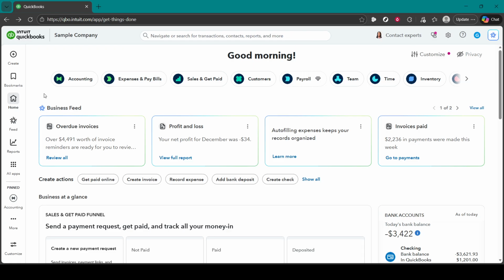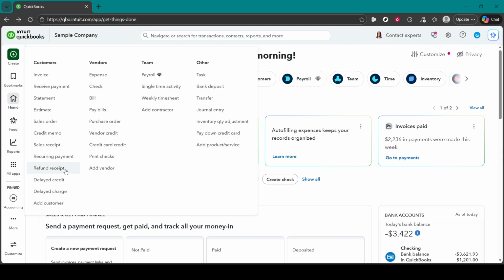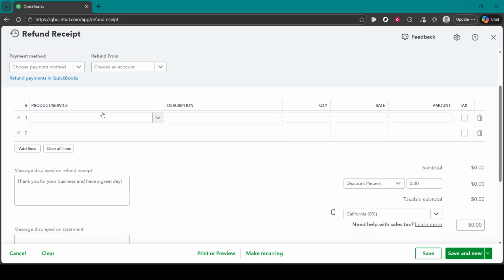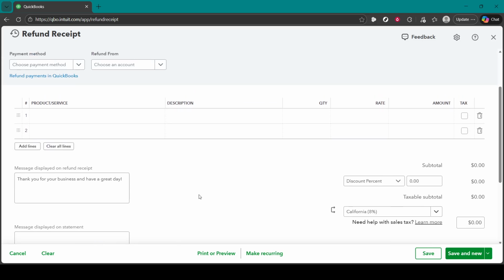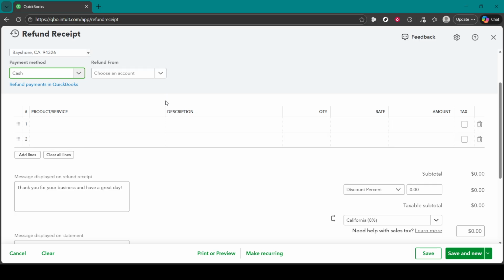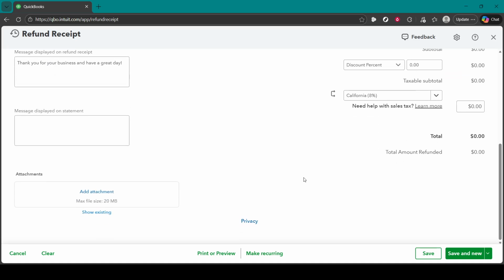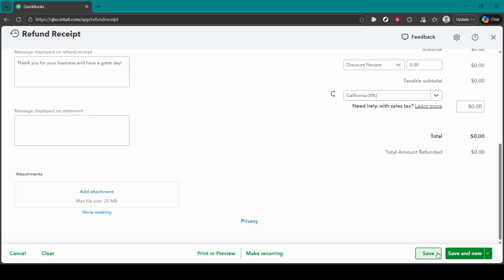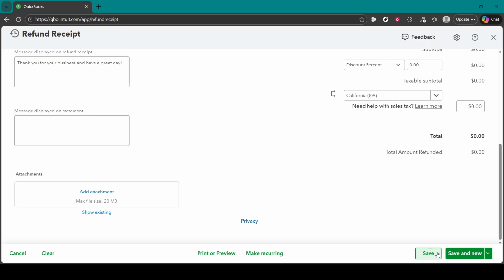How To Refund Customers In QuickBooks Online (Easiest Way)(2026 Guide)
Processing returns and overpayments professionally is key to maintaining great customer relationships. In this 2026 updated tutorial, I show you exactly how to refund customers in QuickBooks Online. Whether you need to issue a refund for a returned product, an accidental overpayment, or a canceled service, this guide covers the correct accounting workflow to ensure your bank balance and sales records stay in sync.

We walk through the modern 2026 "Refund Receipt" and "Check" workflows to show you which method fits your situation. You will learn how to reduce your sales tax liability automatically, how to handle refunds through QuickBooks Payments, and how to record the transaction if you’re sending a physical check or an electronic transfer. This professional workflow is optimized for the latest software versions to help you handle reversals with confidence and keep your books accurate for the current fiscal year.